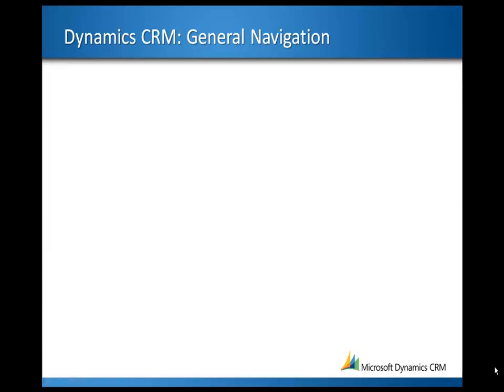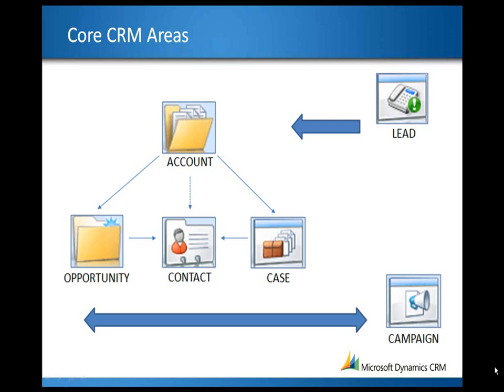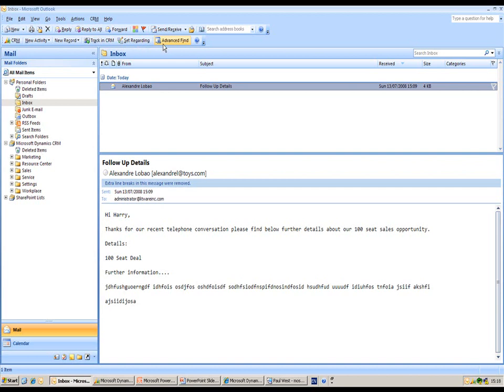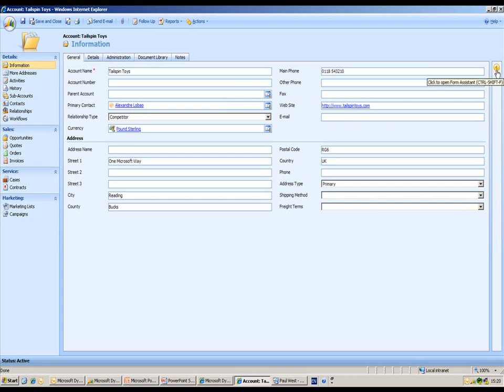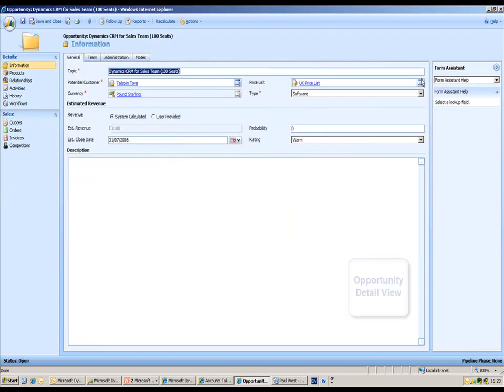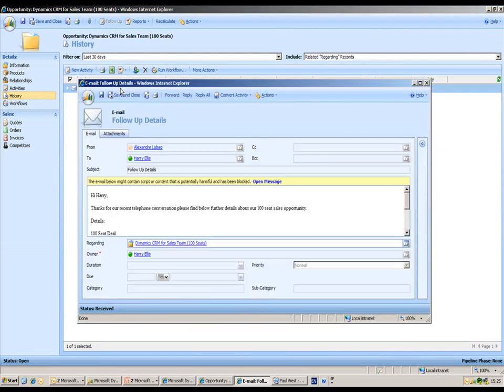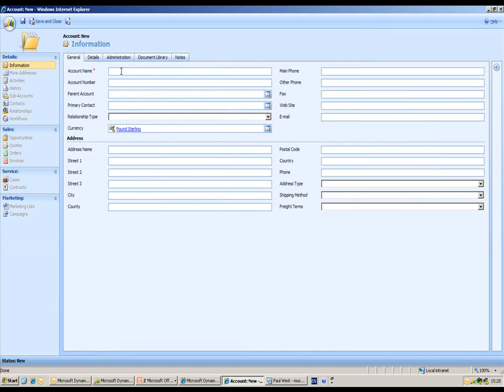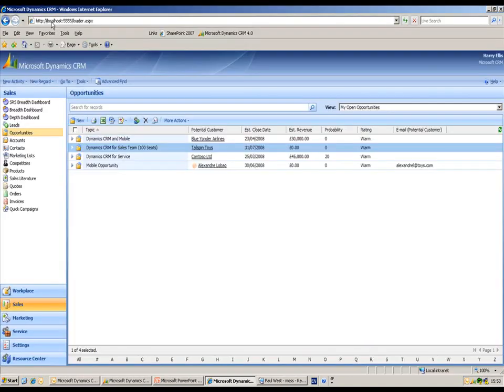Understanding the Core Areas of Microsoft Dynamics CRM eBECS